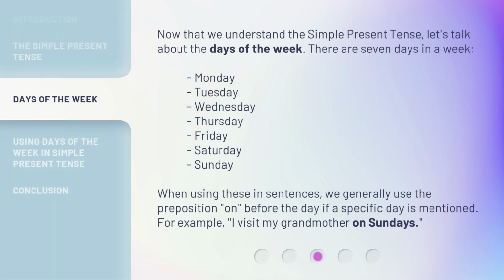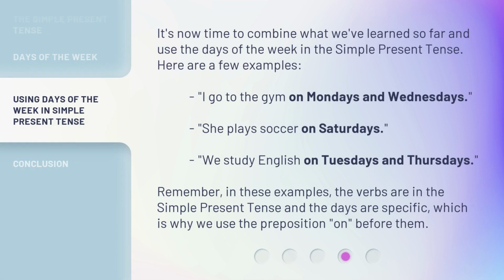Master the Days of the Week in Simple Present Tense!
Master the Simple Present Tense with Days of the Week! • Learn how to use the days of the week in the Simple Present Tense with this easy-to-follow English language learning video. Discover the basics of the Simple Present Tense and how to combine it with the days of the week in sentences. Perfect for language enthusiasts and beginners alike!

00:00 • Introduction - Master the Days of the Week in Simple Present Tense!
00:34 • The Simple Present Tense
00:55 • Days of the Week
01:27 • Using Days of the Week in Simple Present Tense